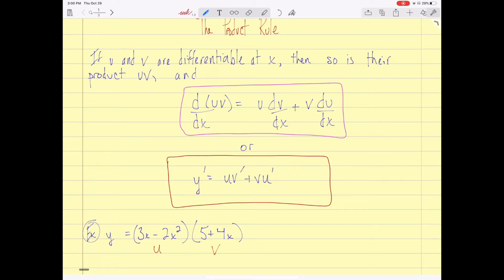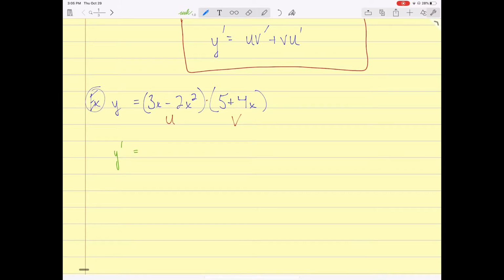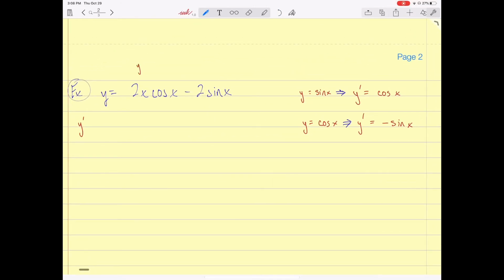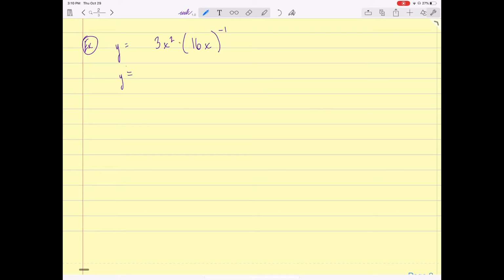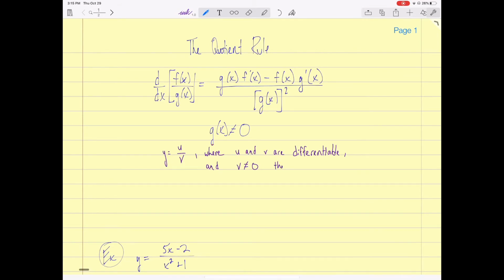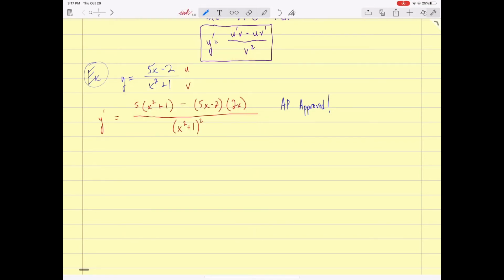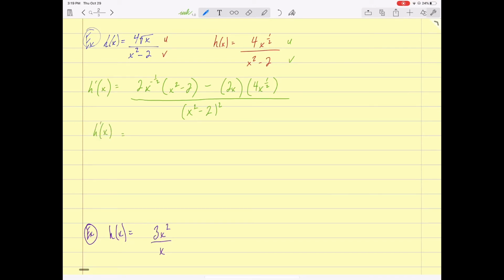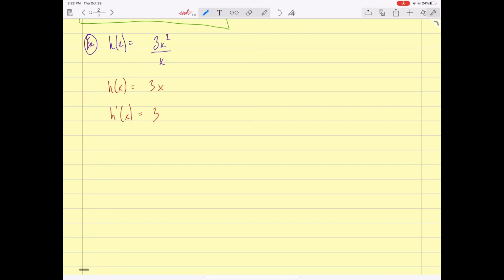Calculus 3.3 Notes